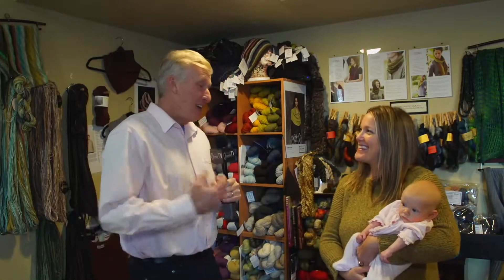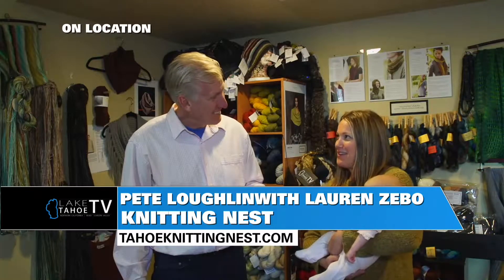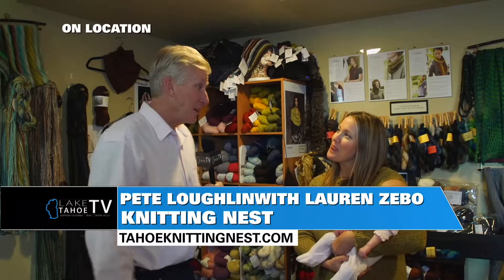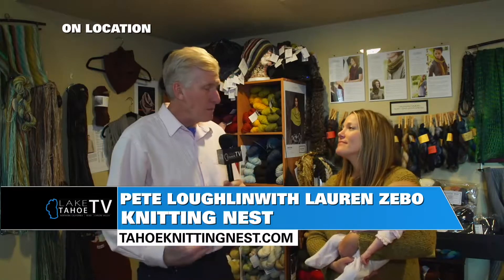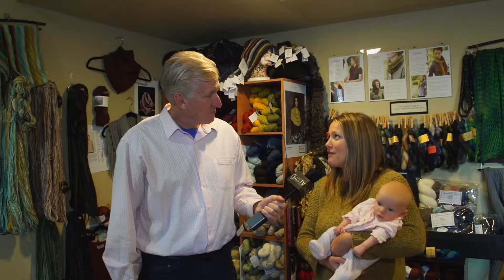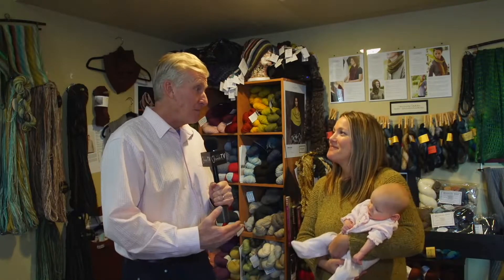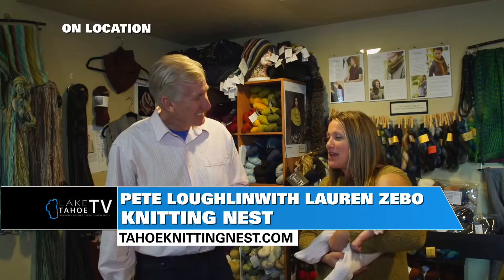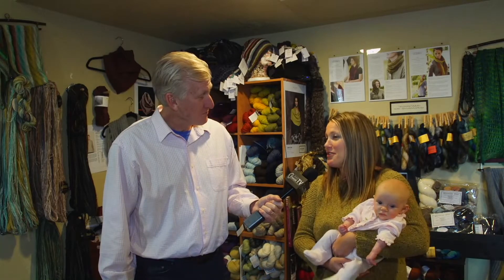LIVEU KNITTING NEST 1 Output 1